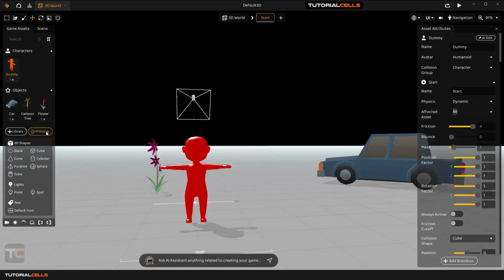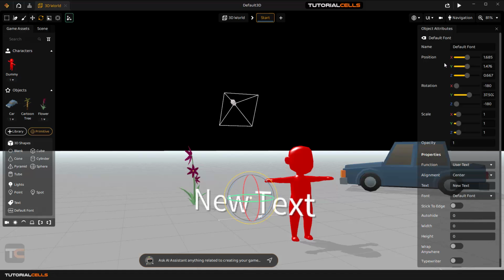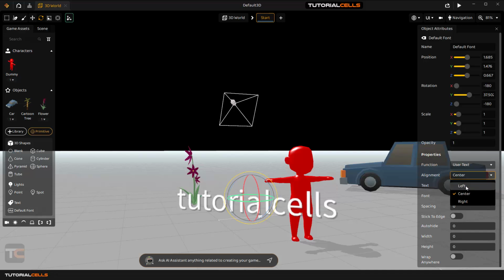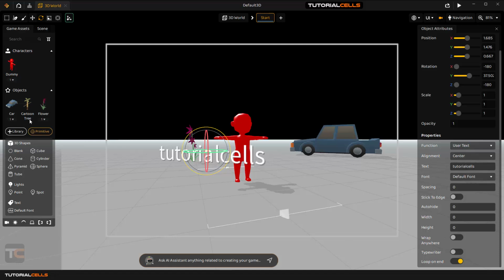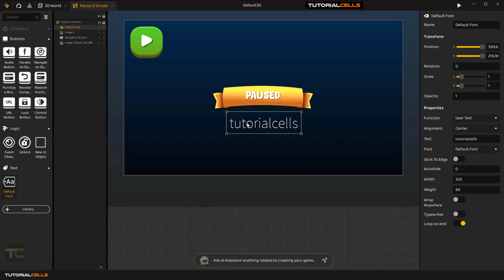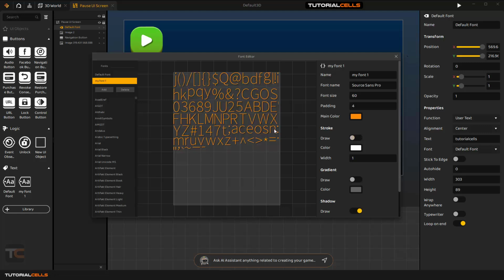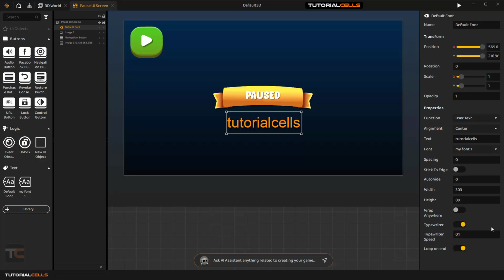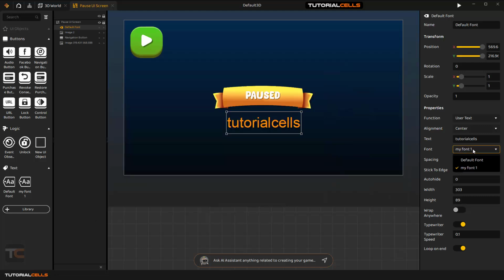0008. text labels & font editor in buildbox 4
text labels & font editor